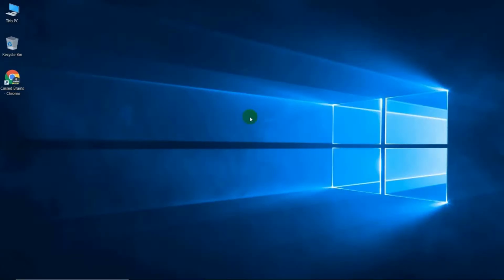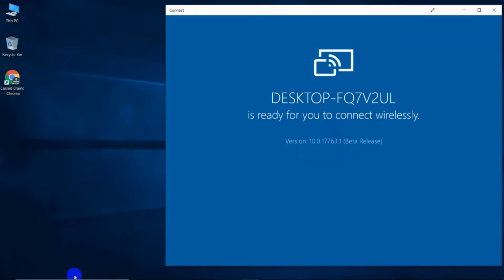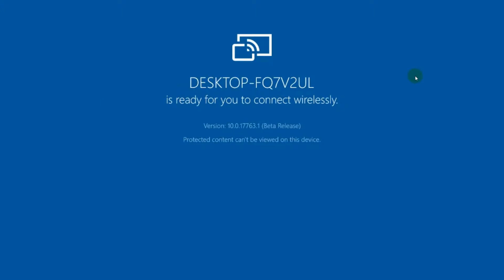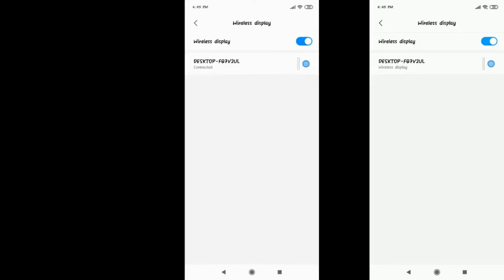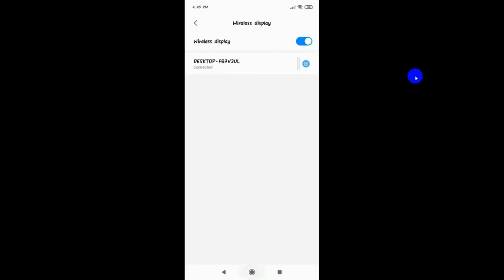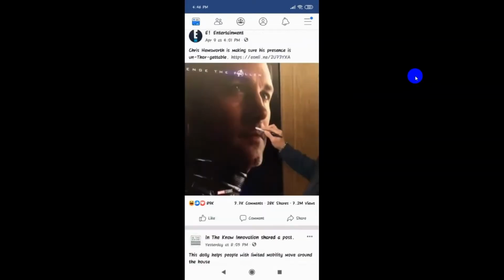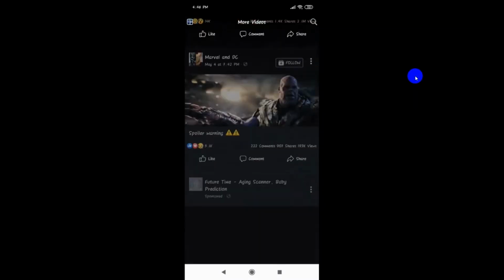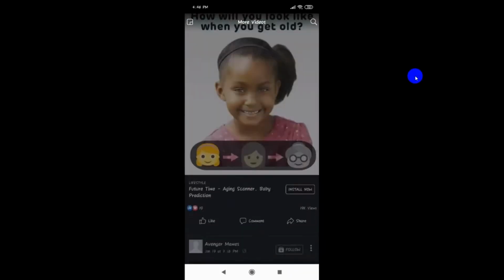How To Mirror Screen From Android To Laptop | Watch Movies On A Bigger Screen | Xiaomi Devices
Hello, Welcome to Cursed Brains, In this video, I will be showing how to screen mirror your android devices specifically xiaomi devices on to your laptop, smart tv or any smart device,

Open 'Connect' Application on your Laptop which will be pre-installed if not you can do it through Windows Store,

I'm using a Redimi 6 Pro device to screen mirror on my Dell Inspiron laptop,

It takes less than a min to 2 mins to mirror your smartphone,

Open the settings menu on your device & see for 'Wireless Networks' then click on more,

you will be able to see an option, 'Wireless Display' click on it & just activate it, your device will be smartphone will search for nearby screen casting devices & just connect to the device you want,

& you will be able to see your smartphone or device getting mirrored on to your other smart device,

You just have to make sure your smartphone & smart device is connected to the same Wifi router,

Just to let you know,

screen mirroring or screencasting does not require an internet connection.

If your laptop or smart device supports screen mirroring then you can cast your smartphone or smart device vice versa, both the devices will be connected using built-in wi-fi and don't need internet.

as you are able to listen even the audio from my device, is getting mirrored with the video,  so this makes you watch any video, movies, tv series, on a large screen with less data consumption,

hope I have explained each & everything clearly, leave your comments & doubts in the comment section, don't forget to like, share & subscribe for much more videos, thank you for watching this video.